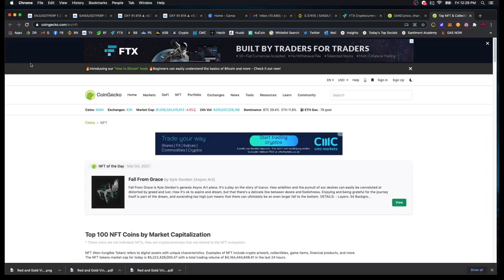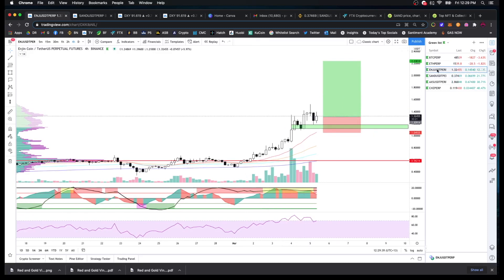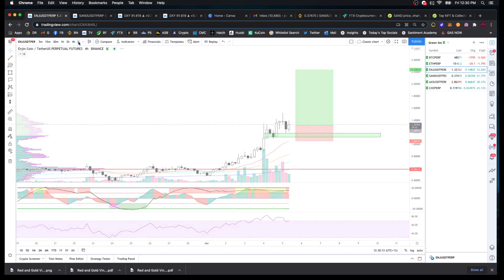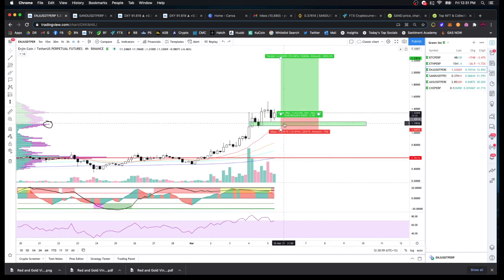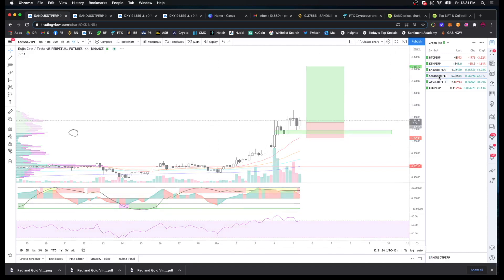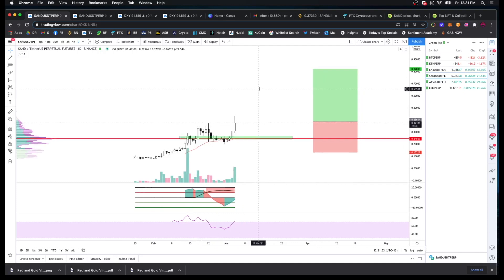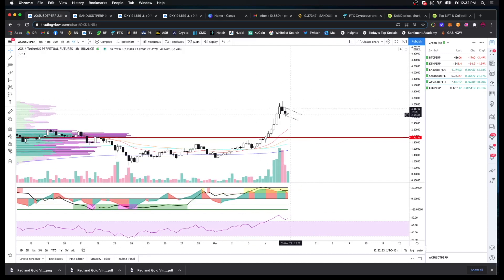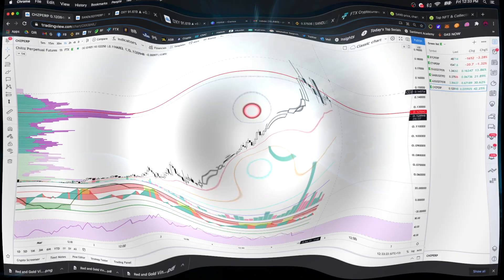These 4 coins will move